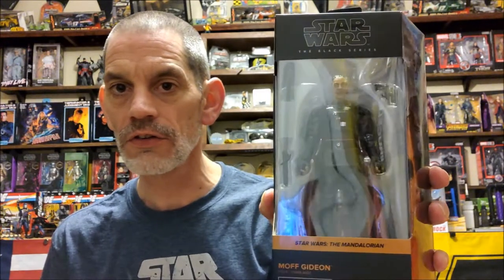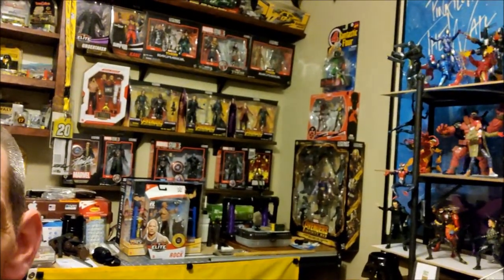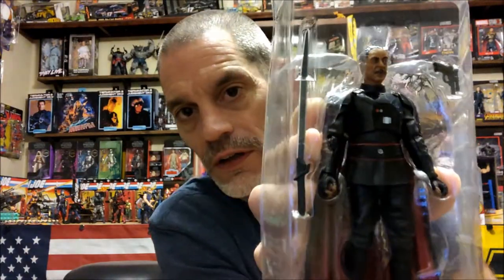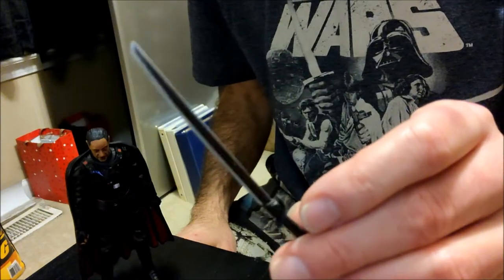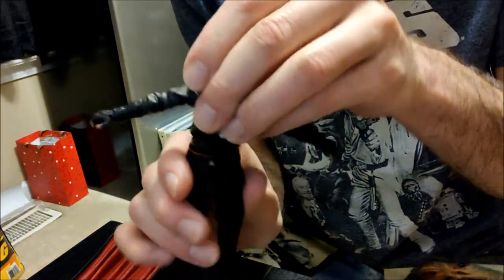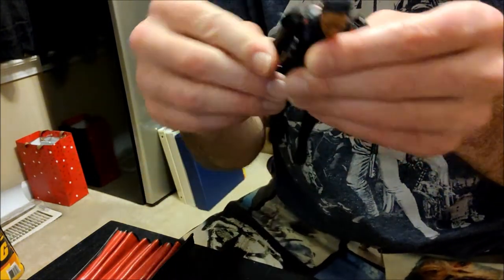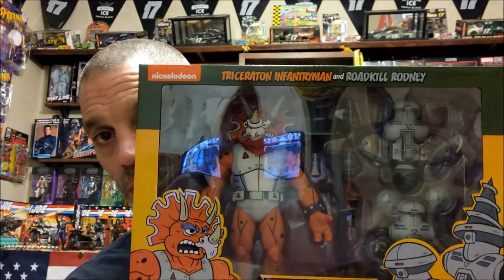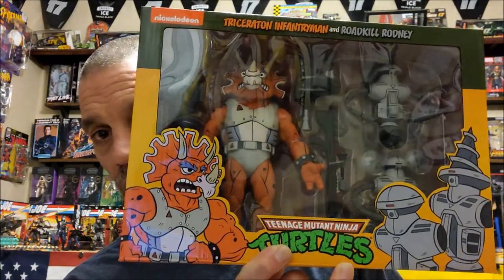Star Wars Black Series - Moff Gideon unboxing and 100 sub Giveaway!!!